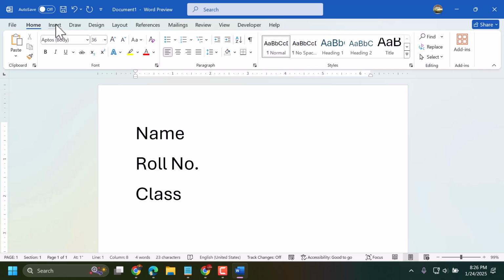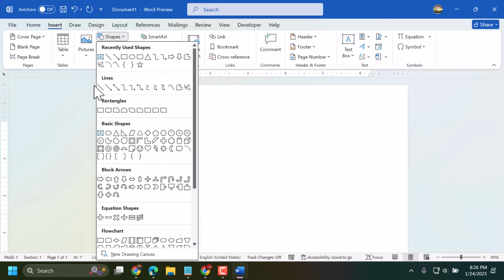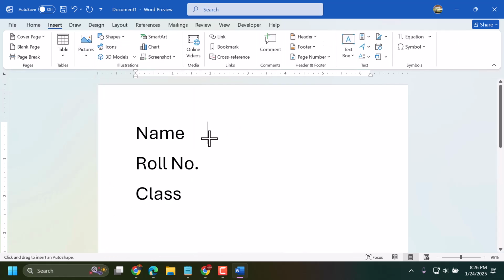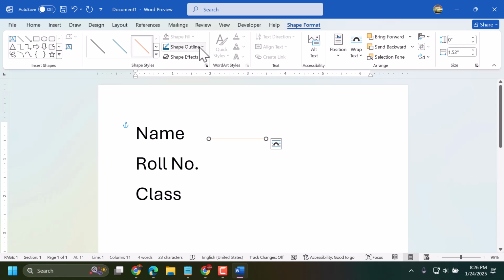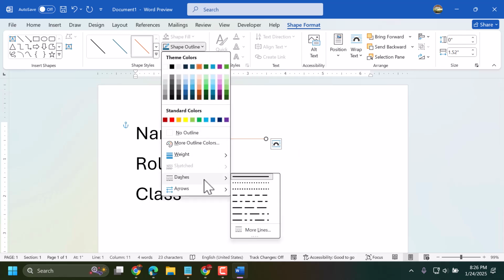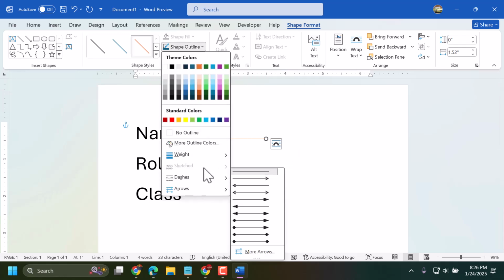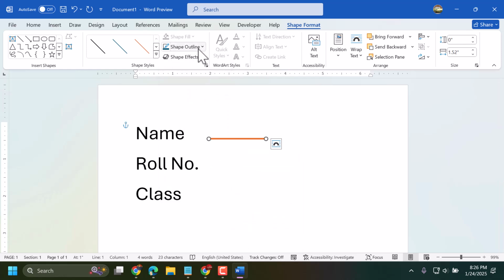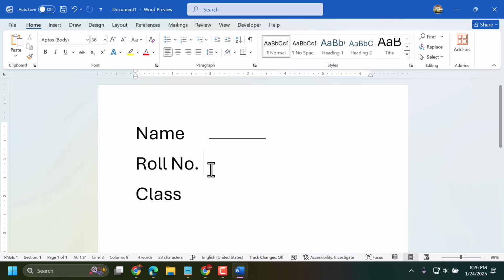How To Draw a Fillable Line in MS Word